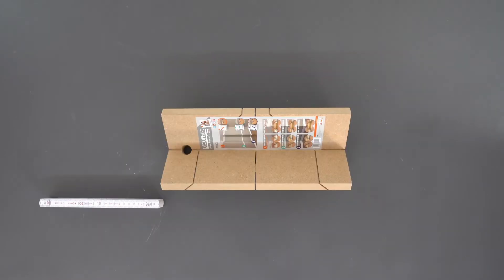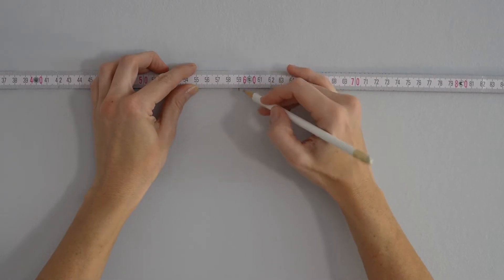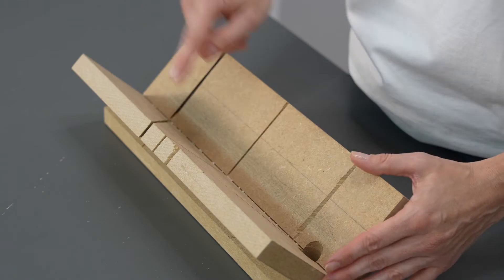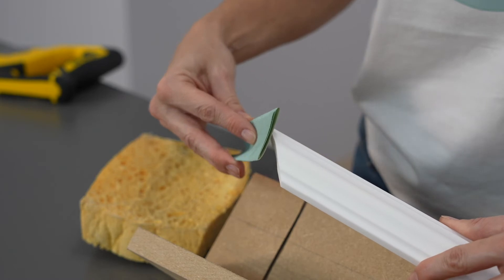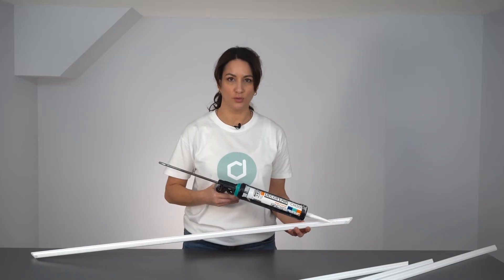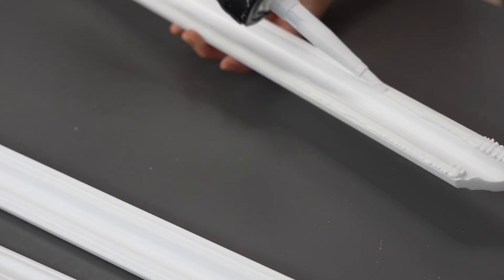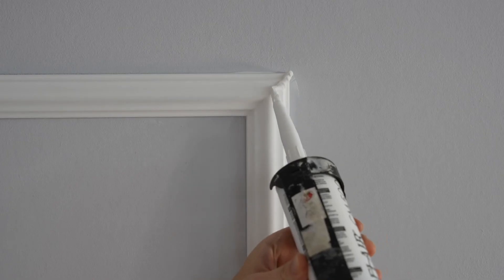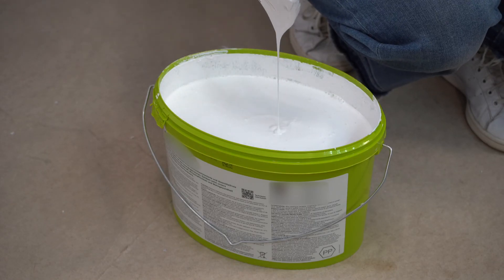How to install panel mouldings? Quick & easy DIY tutorial by decoflair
Installing panel mouldings? Easy! In this DIY tutorial, decoflair shows you how to install panel mouldings easily and efficiently.

In this short and simple tutorial, decoflair shows you how you can install panel mouldings yourself to enhance your interior decoration. With decoflair's design elements, you can personalise your living spaces to your heart's content.
Products featured in this video: decoflair CL1 chair rails / decoflair MB1 mitre box / decoflair CM 500 glue

NMC SA / AG
Gert-Noël-Straße B-4731 Eynatten